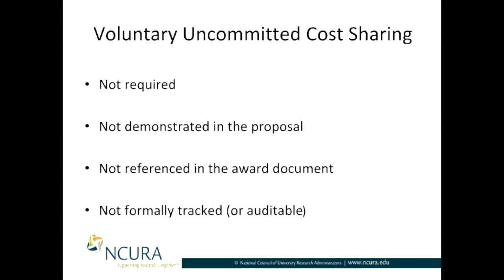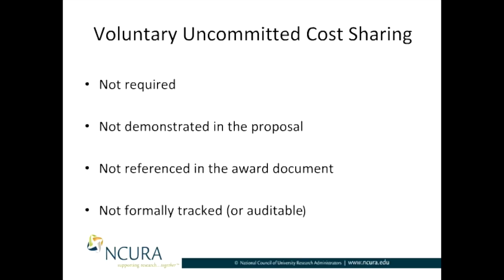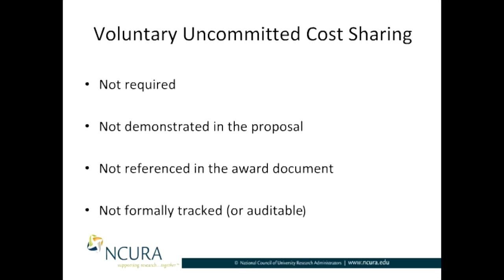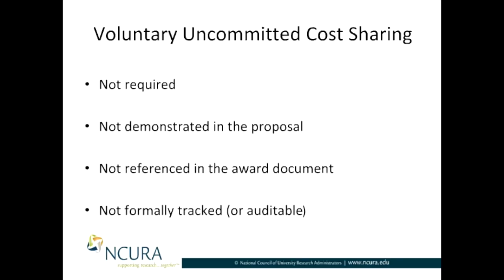4-Part Series on Cost Sharing, Part 4: Voluntary Uncommitted Cost Sharing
Kelly Morrison, Director of Pre-Award, Office of Sponsored Programs, University of Virginia